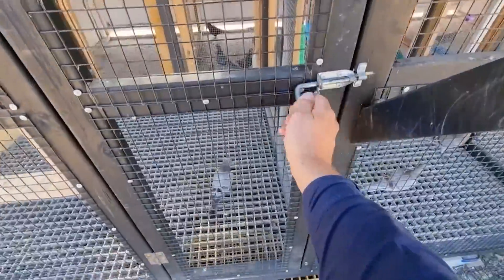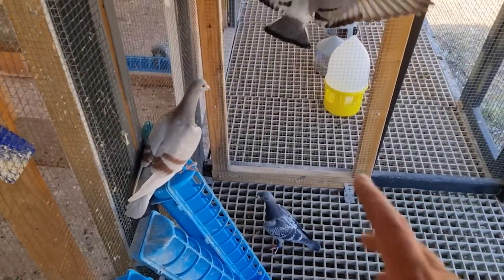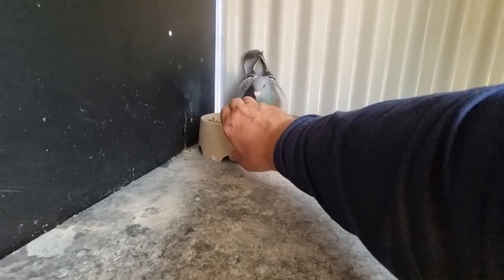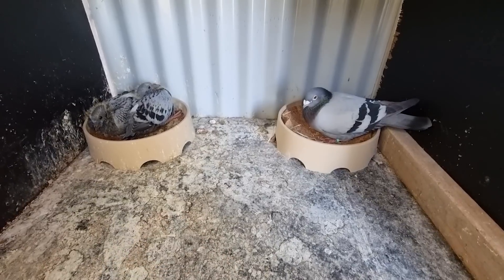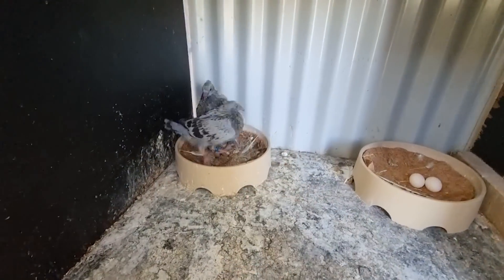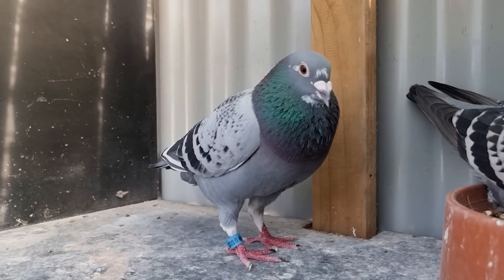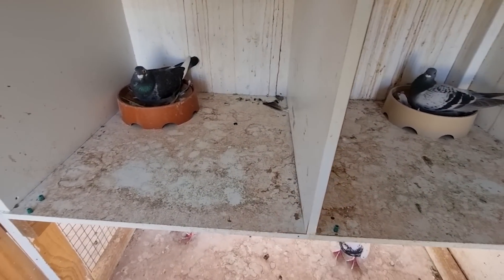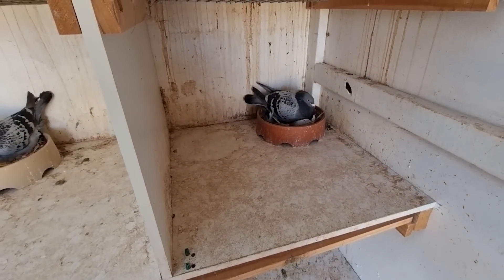Double Blue Grizzle Pigeons